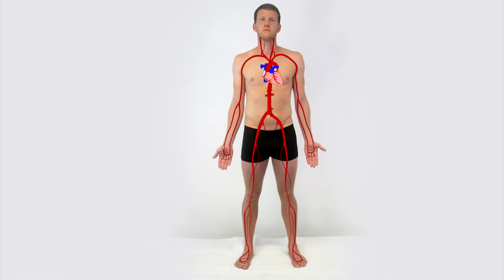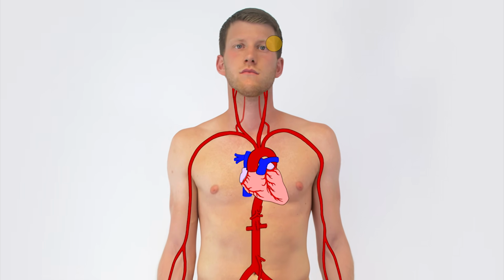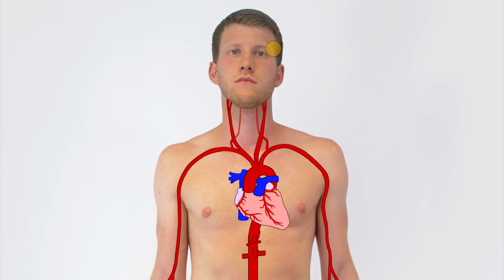Peripheral Arterial Examination - Clinical Examination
Learn how to systematically asses the peripheral arteries when doing a complete physical exam. Take note of the appropriate areas to palpate from the head (superficial temporal artery) all the way down to the feet (dorsalis pedis), as well as identifying major ascultation locations. Finally, understand how to use these tools to discern stenosis of the peripheral arteries in the upper and lower extremities.

Video Index:
0:23 - Pulse Palpation
3:32 - Auscultation